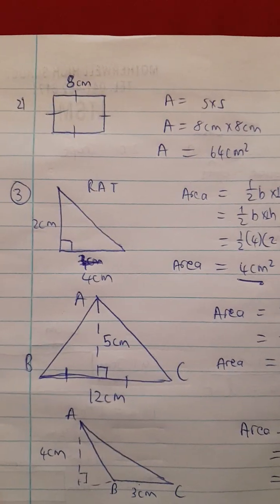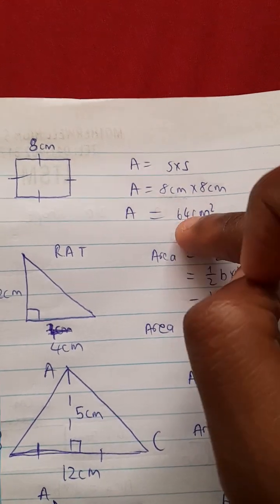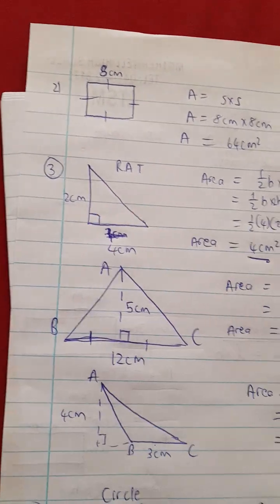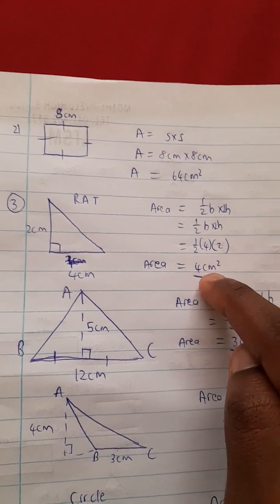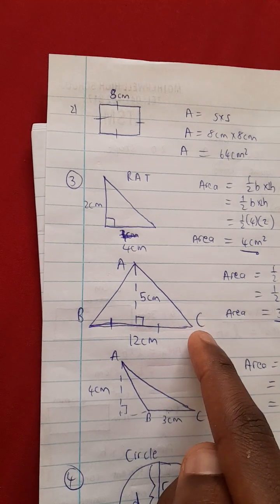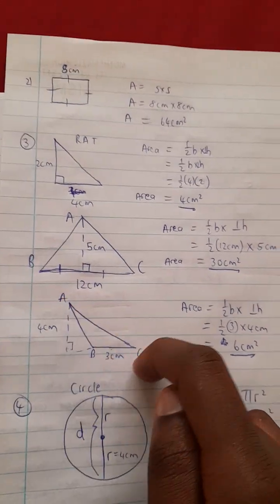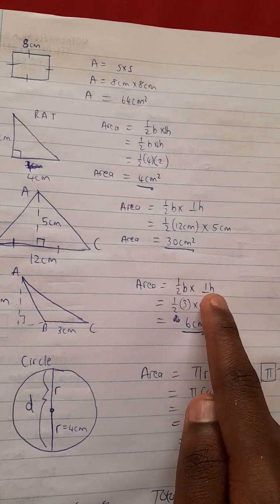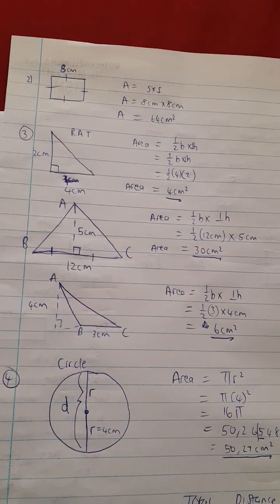Grade 8 Area and Perimeter Part 2 /Square /Triangle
PART 2 Area of Square & Triangle